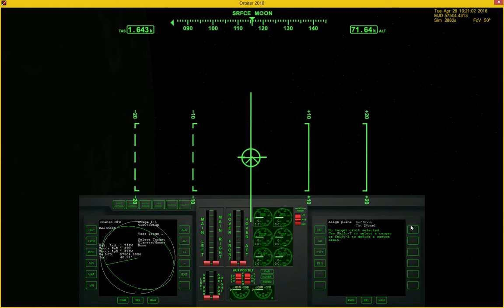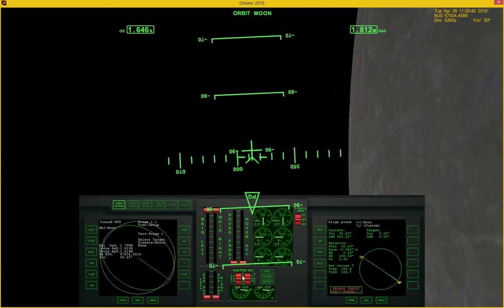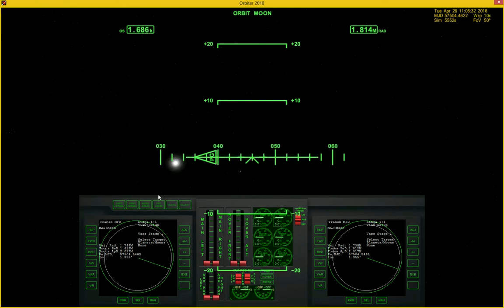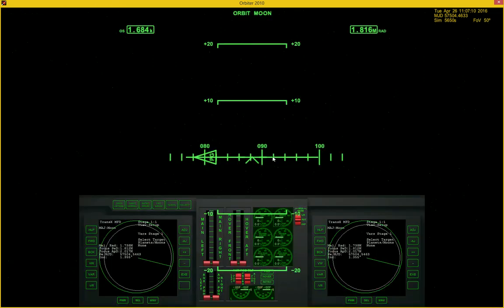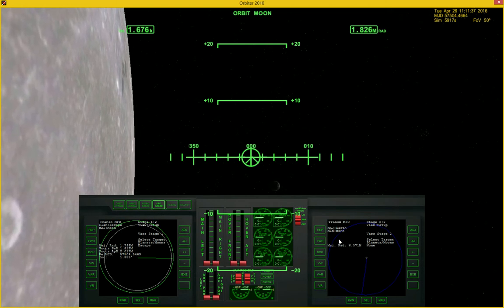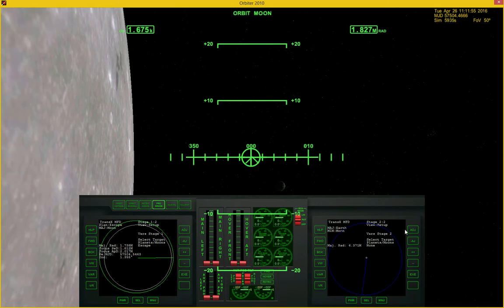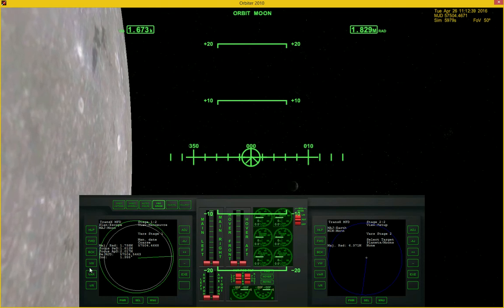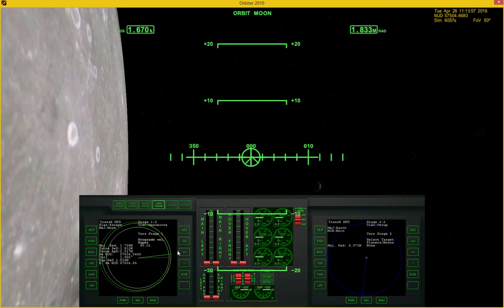Let's Play Orbiter 38 - Shuttle A Moon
"Start a delivery trip from Brighton Beach. Drop the 120 tons into the Indian Ocean, then return to LEO and back to Brighton Beach for a 8 days trip. Needs accurate orbit planning as fuel is limited."

Setting up the use of the TransX MFD for a transfer orbit to Earth